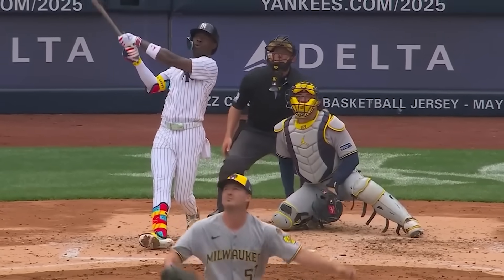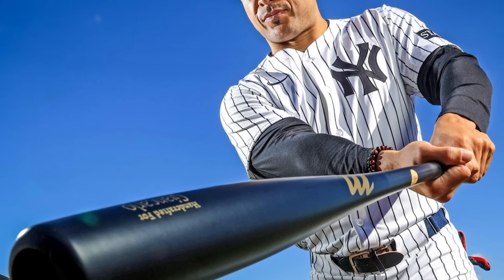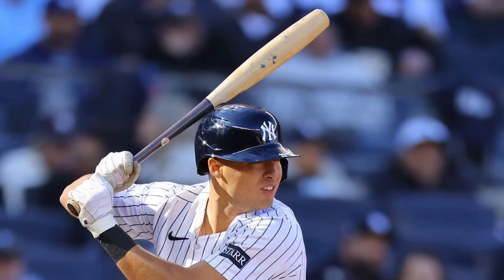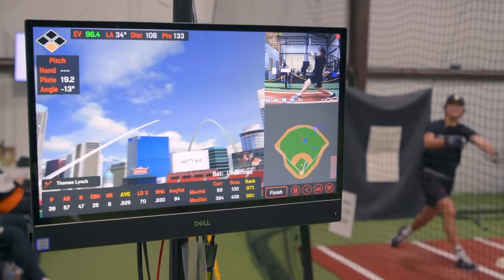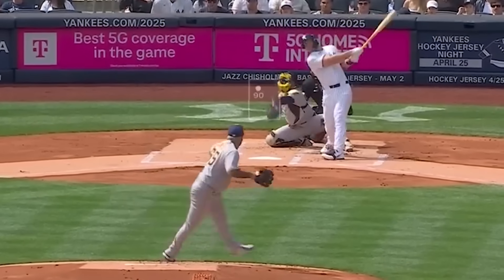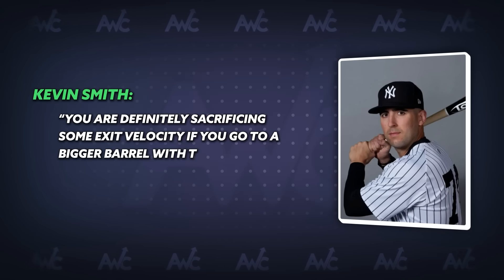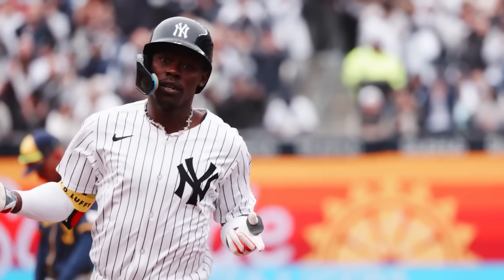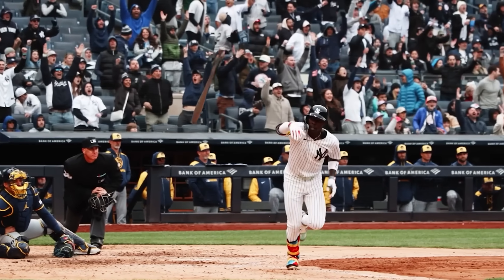A Deep Dive Into Torpedo Bats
The Yankees may have found a secret weapon in a new bat design developed by physicist Aaron Leanhardt, which shifts weight from the tip to the sweet spot near the label to improve contact on inside pitches. After revisiting the design in spring training, players like Anthony Volpe, Cody Bellinger, and Jazz Chisholm saw increases in bat speed and better performance.

Seat Geek- Code AWC for 20$ off your first order

Scriptwriter and Clips:
Chris Greve

Animations and Voiceover:
Matt Greve